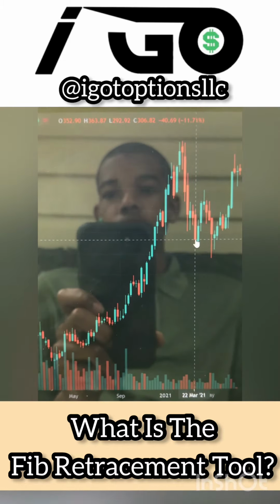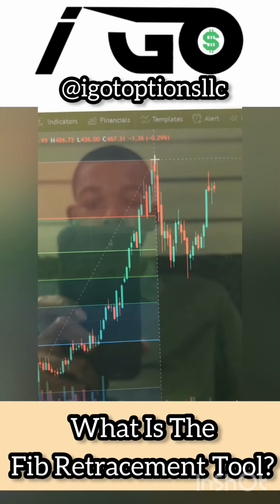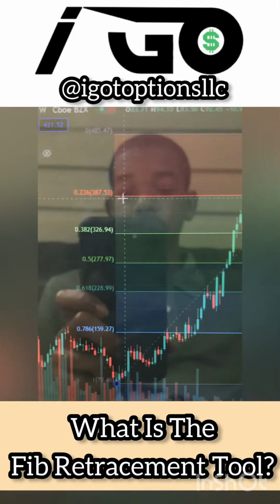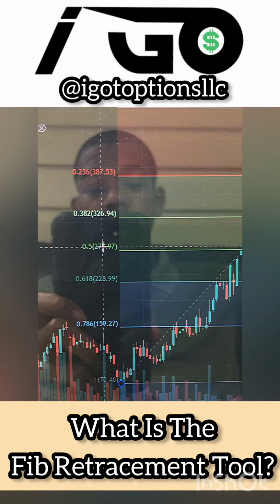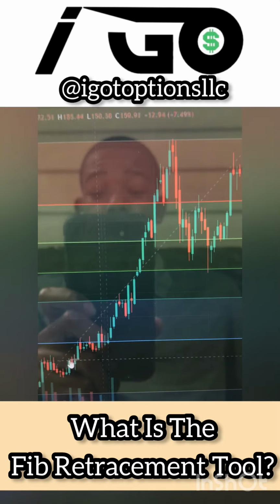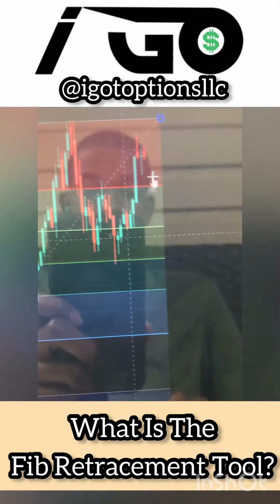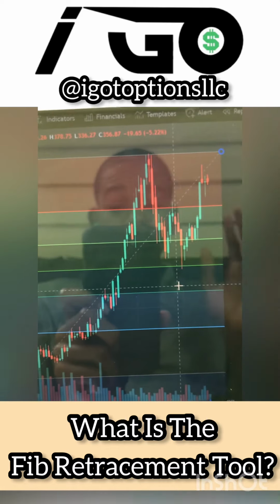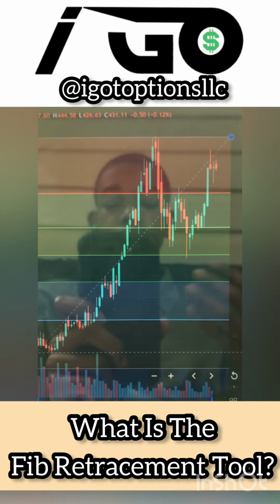What’s The Fib Retracement Tool?